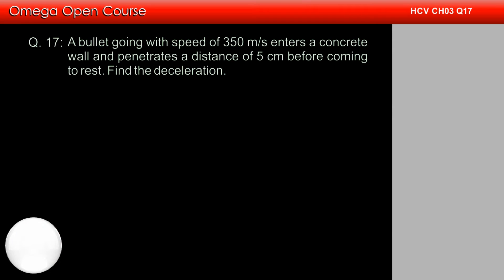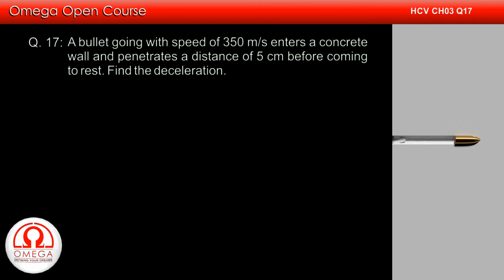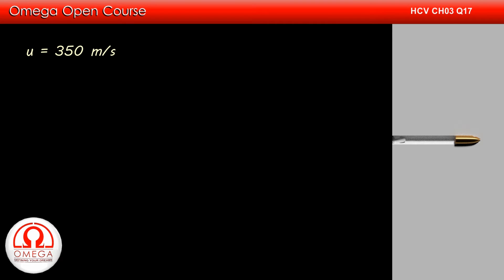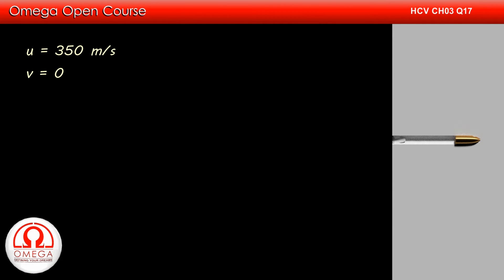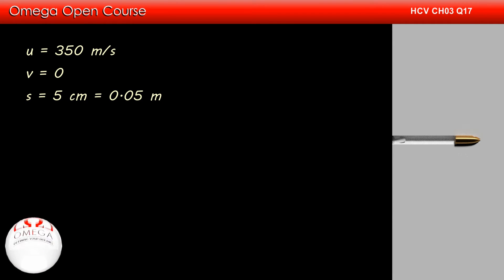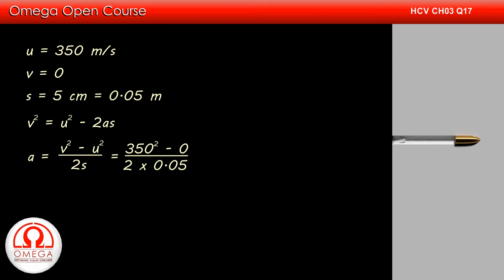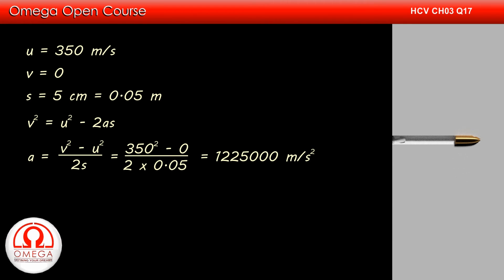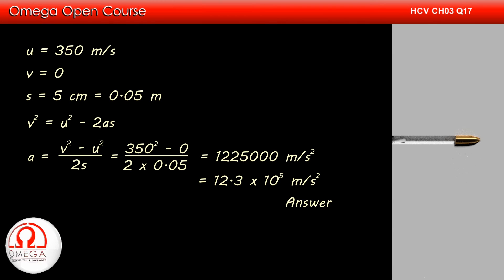H. C. Verma Solutions - Chapter 3, Question 17